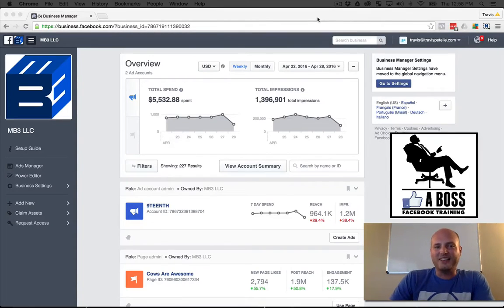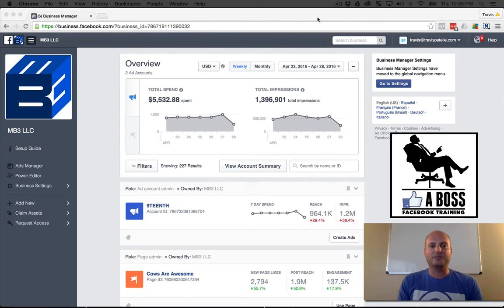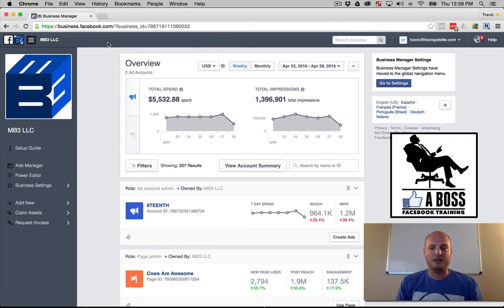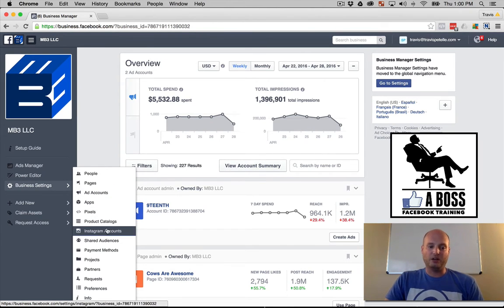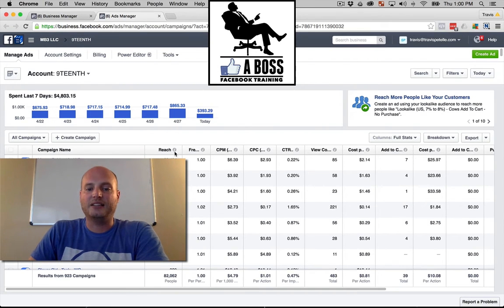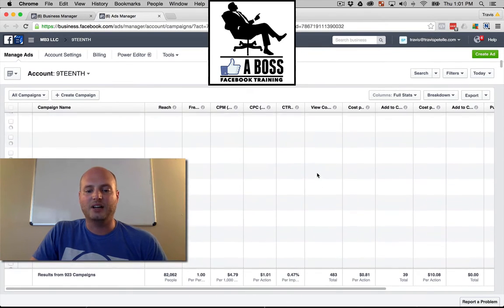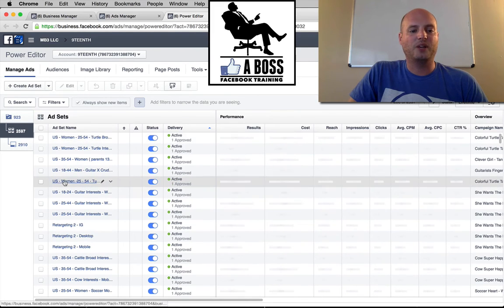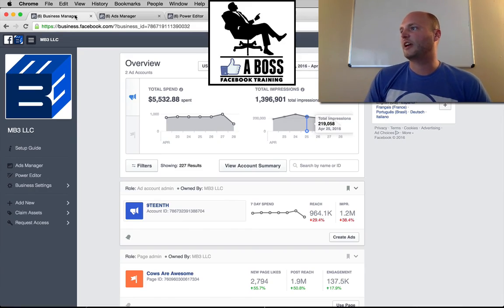Facebook Advertising Dashboard Walkthrough - LIKE A Boss Facebook Training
In this video, I walk you through each piece of the Facebook advertising dashboard including the Power Editor.  Check out the full LIKE A Boss Facebook Training section of Kingpinning